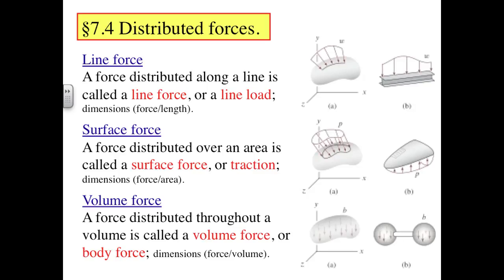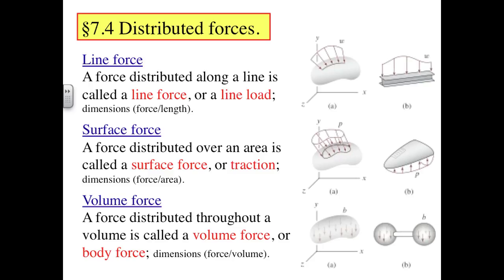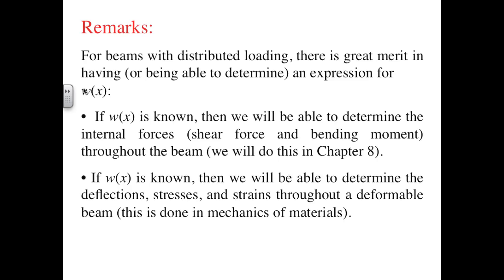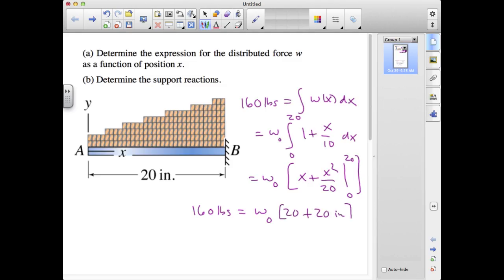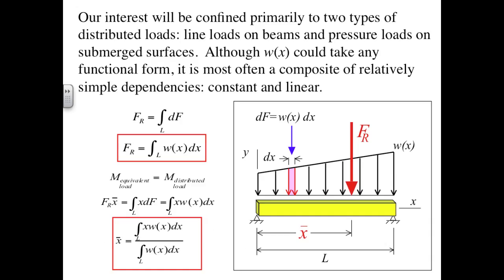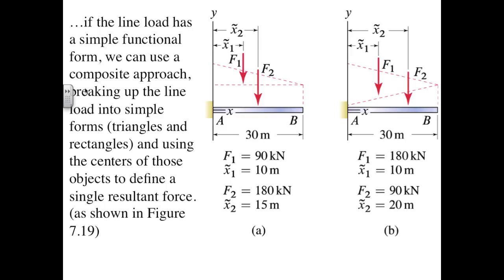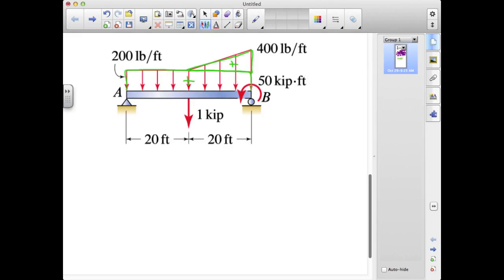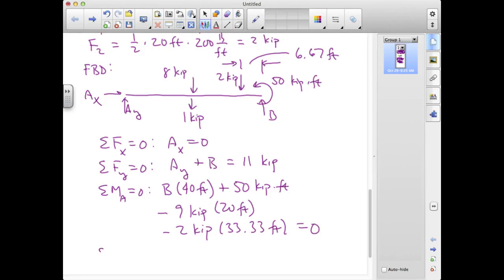Sec07 4 part1 CC